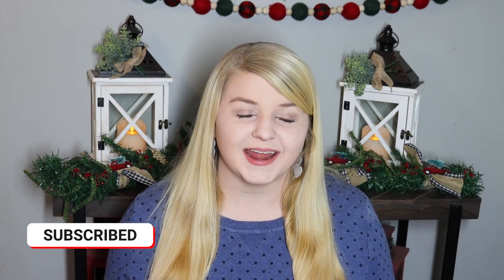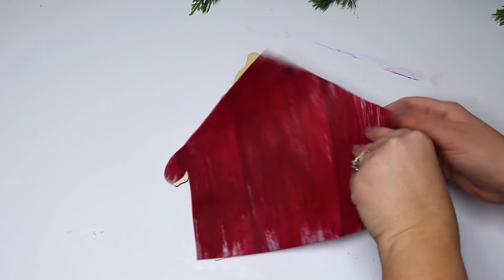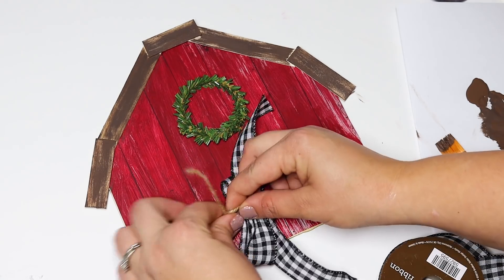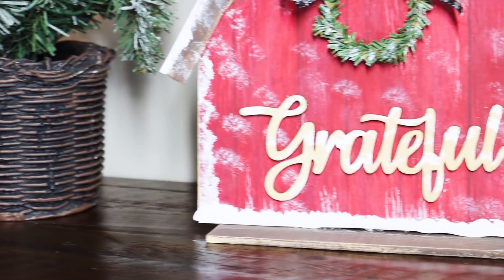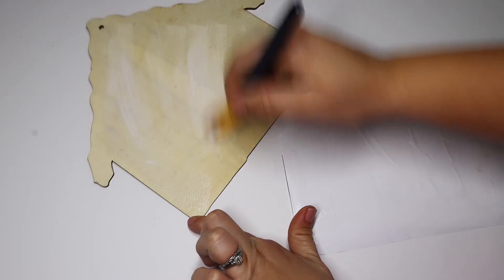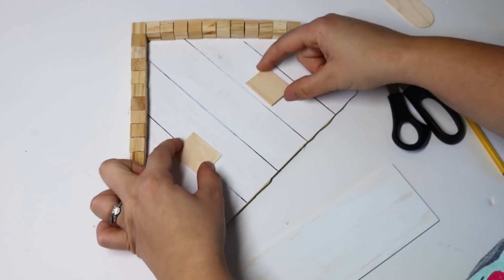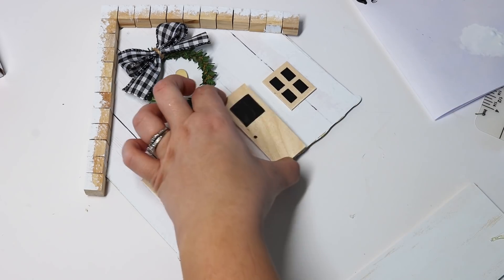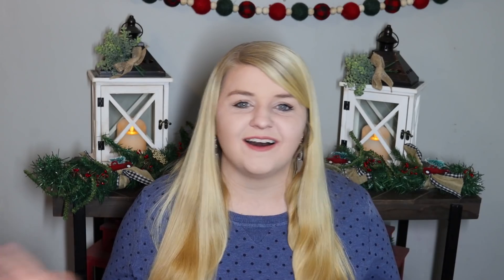How I used NEW DOLLAR TREE Gingerbread Houses | DIY DOLLAR TREE Christmas 2020 | KraftsbyKatelyn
Today I am making some beautiful Christmas DIYS using the new Dollar Tree Wood Gingerbread Houses! These are some of my favorite DIY Christmas crafts yet! Let me know which one is your favorite!

  What I use to film